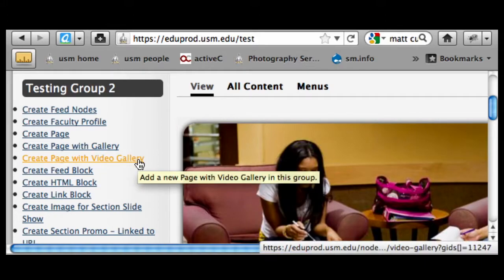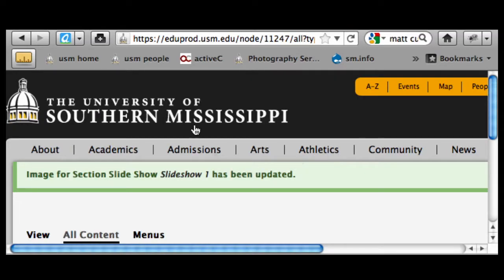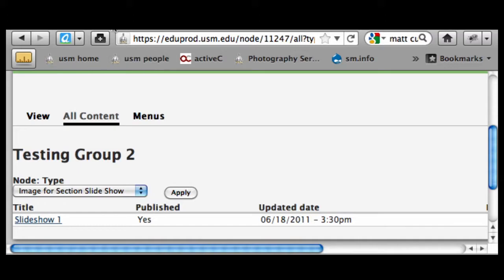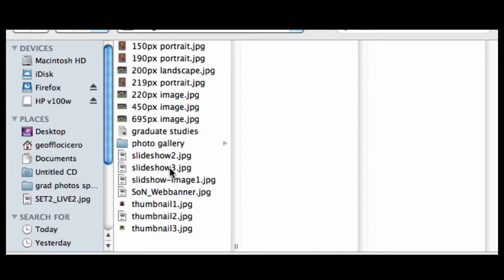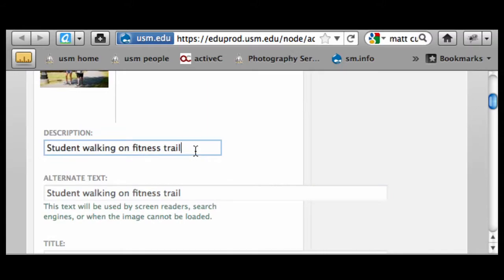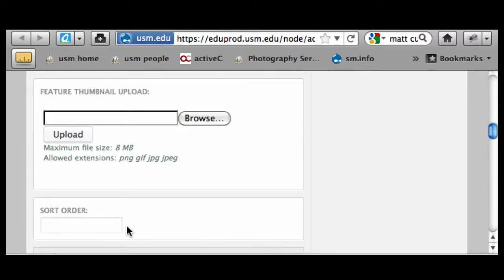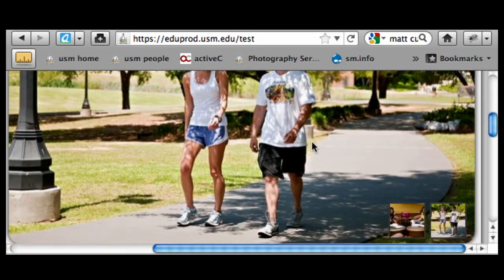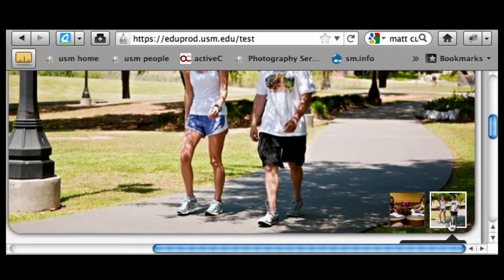Video 28 - Image for Section Slideshow (Part II)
How to add additional images. How to use the Sort Order field to determine the order of the rotation.

How to add a 50x50 pixel Featured Thumbnail Image that is a more tightly cropped, detail version of the larger image (this will override an auto-generated thumbnail).